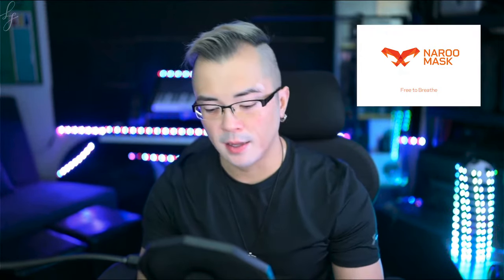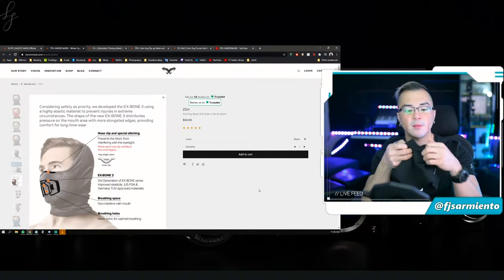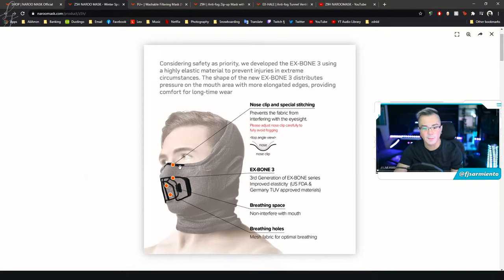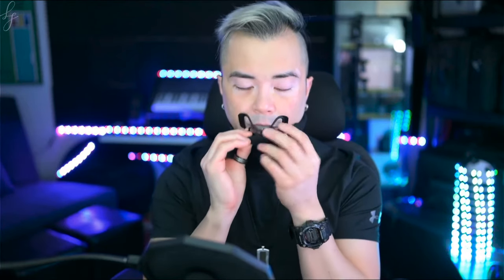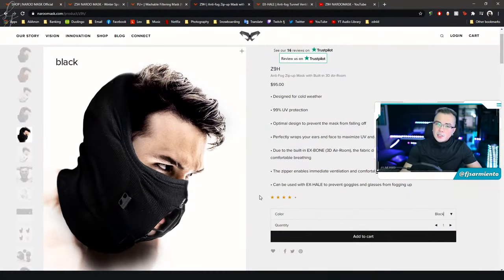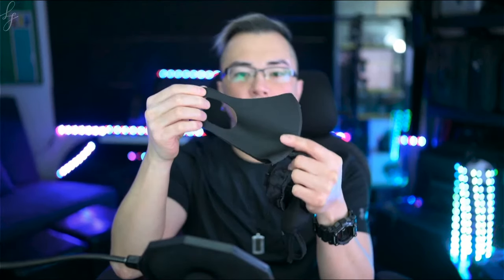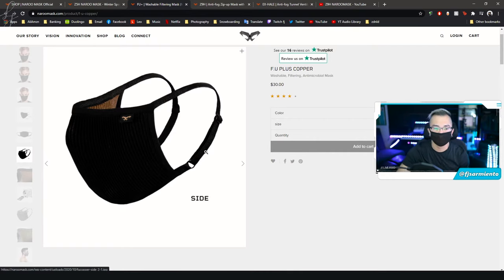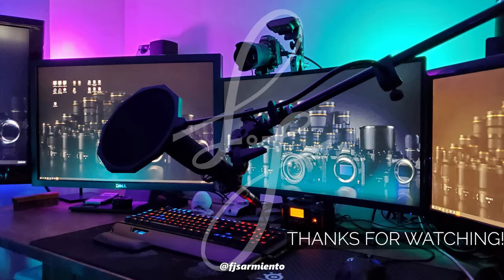NAROO MASK - Z5H & F.U+ Copper (Get 10% Off!)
An in-depth look at the anti-fog Z5H and anti-microbial F.U+ Copper Naroo Masks.

Make sure to use code:
fj5snow10

00:00 Introduction
00:28 Running with the Z5H
00:59 Z5H Features
04:39 Wearing the Z5H
07:34 Pandemic Protocol Mask Mandate
08:23 F.U+ Copper Features
10:27 Promo Code

New Year
Summer in the Neighborhood
A Caring Friend
Easy Sunday

Db Journey - Get 15% Off Your Order with Code: fj5snow15